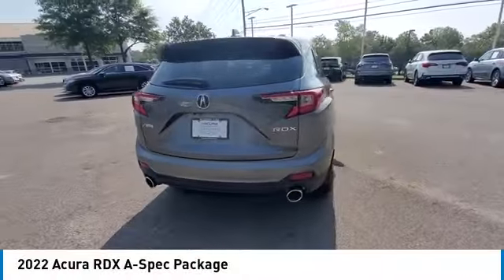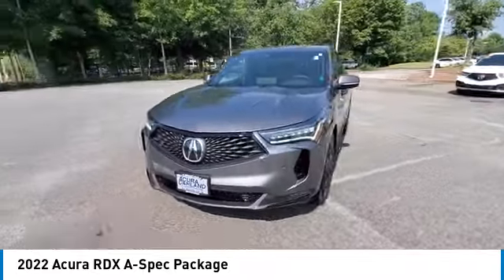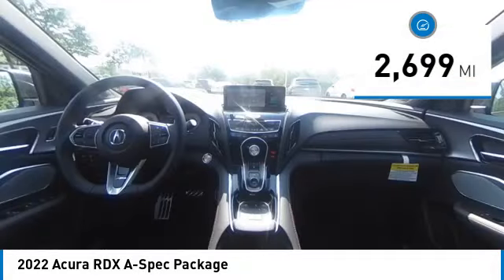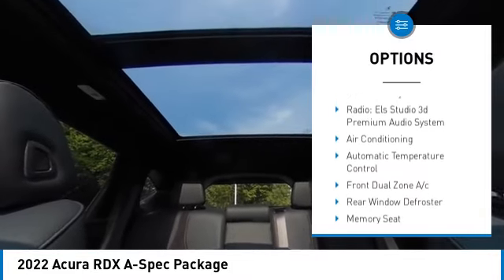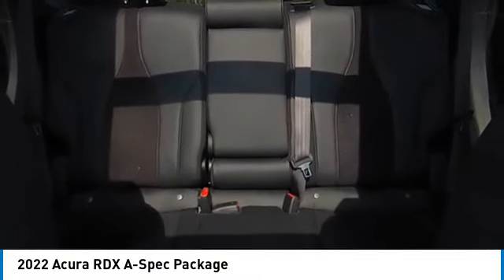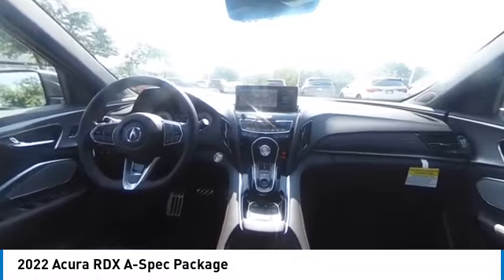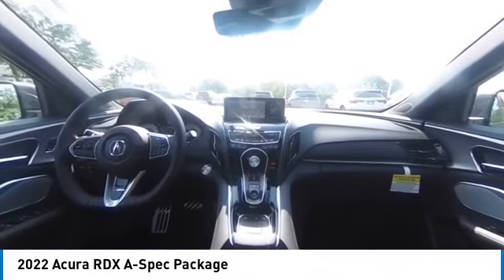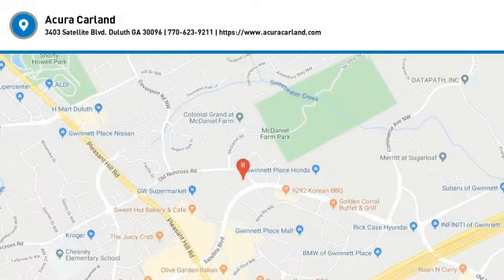2022 Acura RDX available in Atlanta Buford GA NL005139Z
5J8TC1H67NL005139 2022 Acura RDX A-Spec Package Available in Atlanta, GA and all surrounding areas.
2022 Acura RDX A-Spec Package

Acura Carland
3403 Satellite Blvd.

Certified. Odometer is 9836 miles below market average! CARFAX One-Owner. Clean CARFAX.